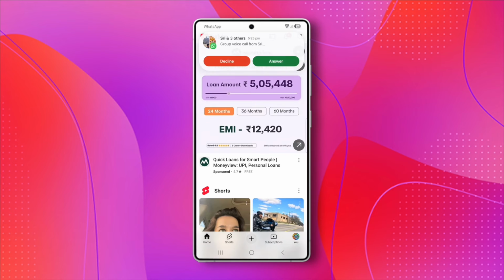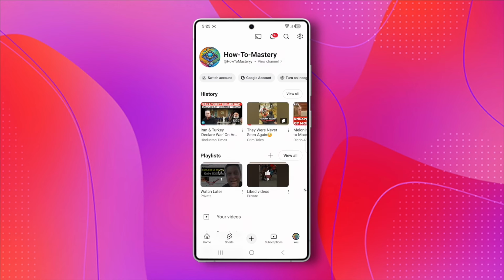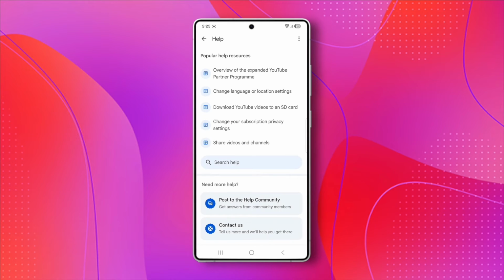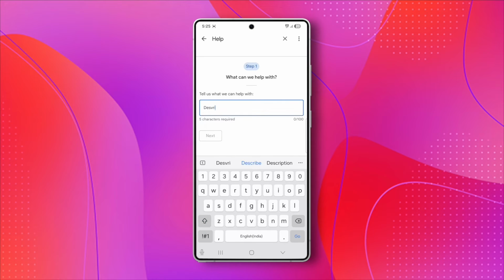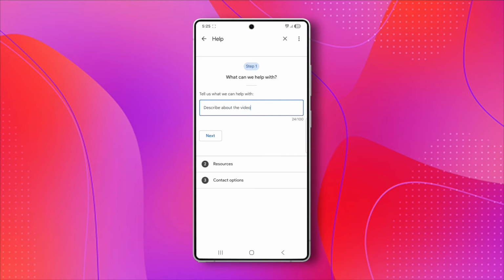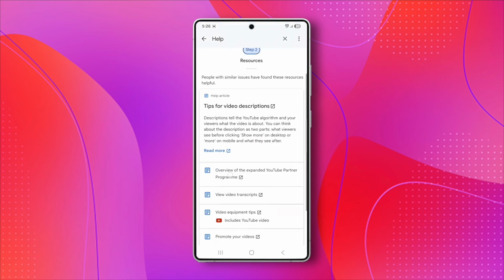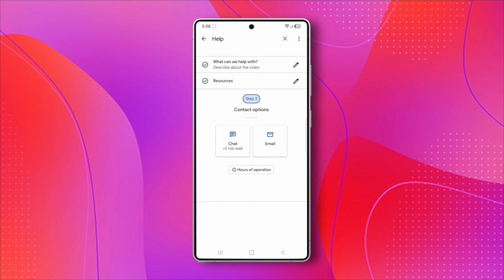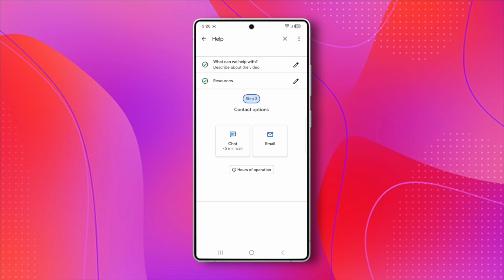How To Recover Deleted YouTube Videos (2025 UPDATED METHOD)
Accidentally deleted a YouTube video? This updated 2025 method shows how to recover your lost videos using backup, third-party tools, and more.